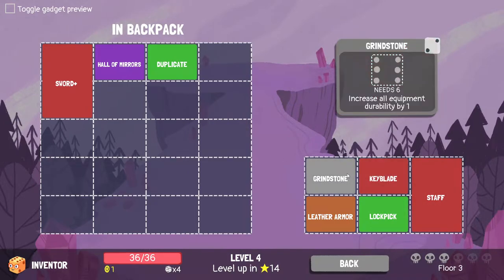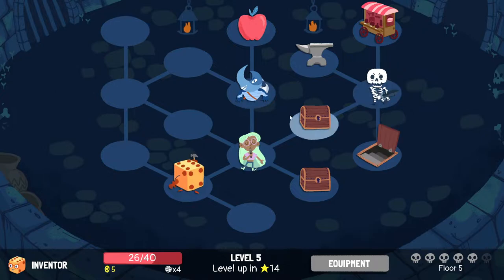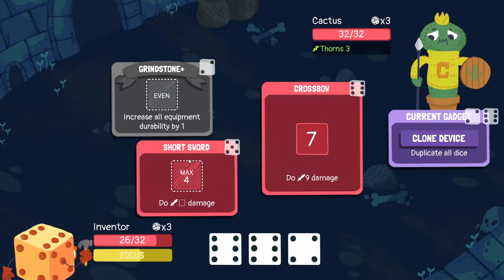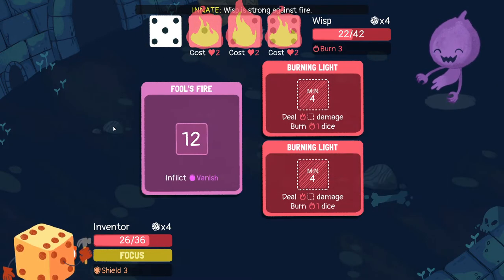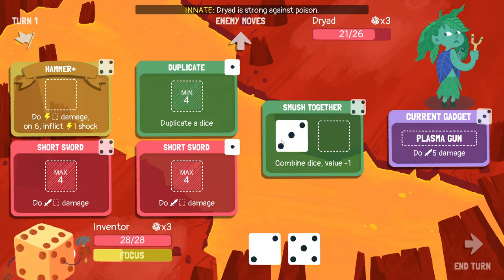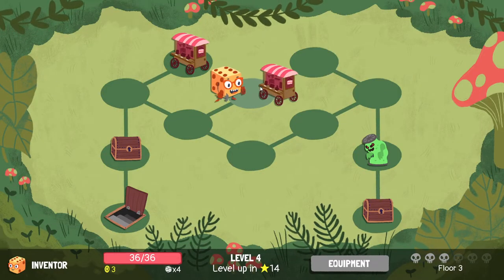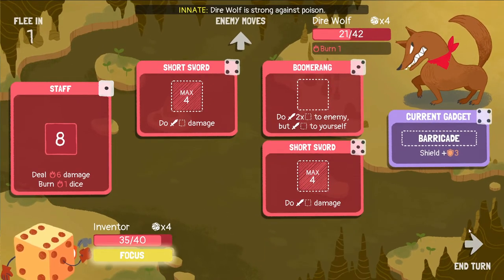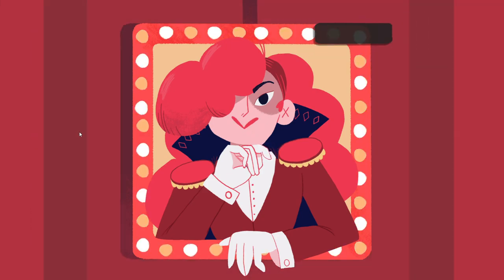TildeShambles - Dicey Dungeons - Part 9